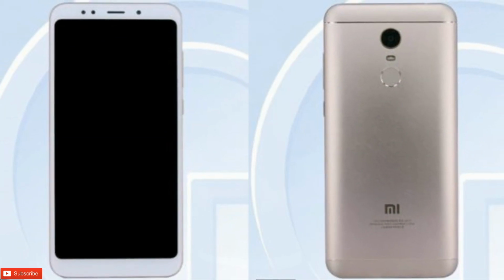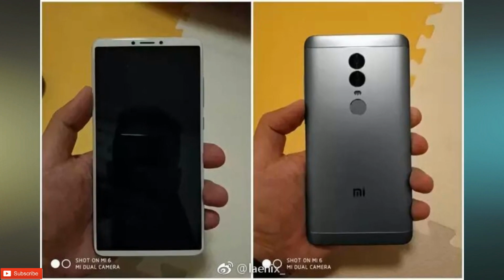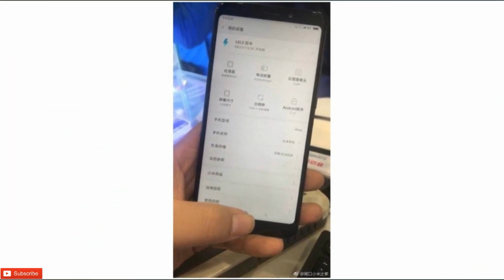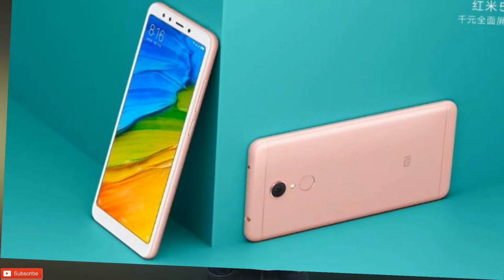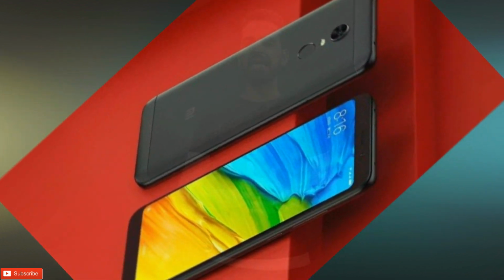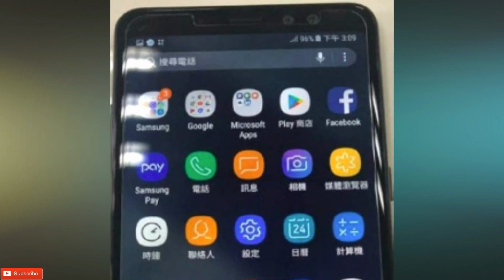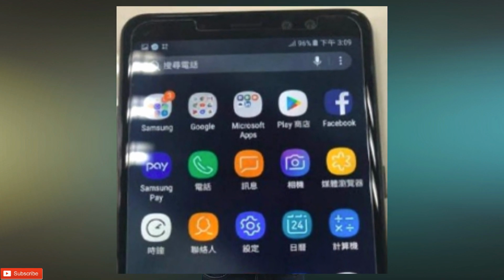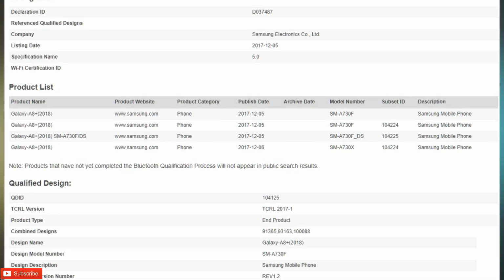Galaxy s9, Redmi 5, Xiaomi R1, Galaxy A8+ 2018, Youtube Stories & More [Smartphone 2torials]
Popular Uploads

Xiaomi earphones giveaway | Giving away Xiaomi earphones (Mi In Ear Pro)

2. SHARE THE VIDEO (via Facebook/Twitter/Link to Friend/whatever) We will check if you shared it with someone at least once.*
4. Like Smartphone 2torials on facebook
7. Go to the link and enter your details